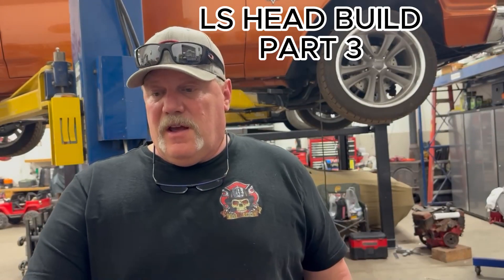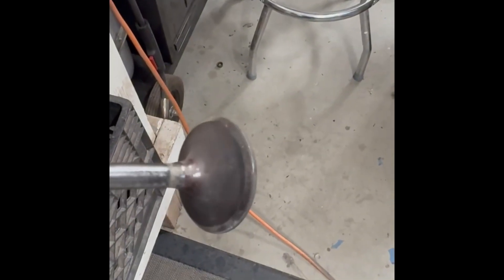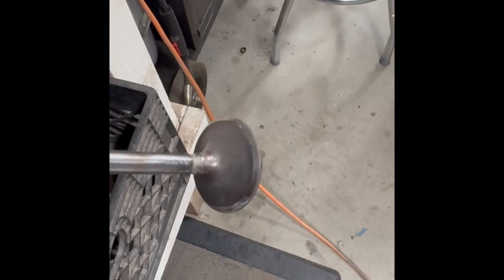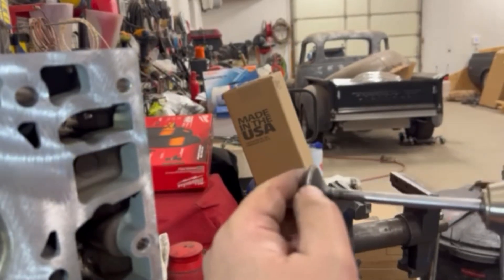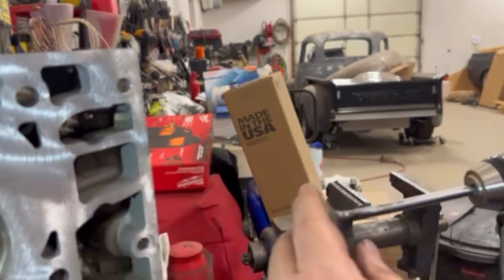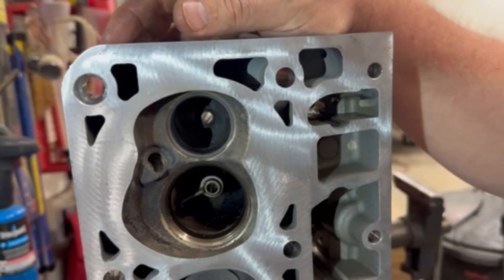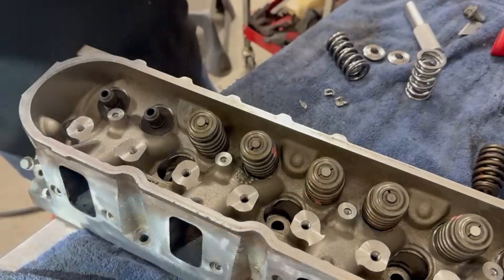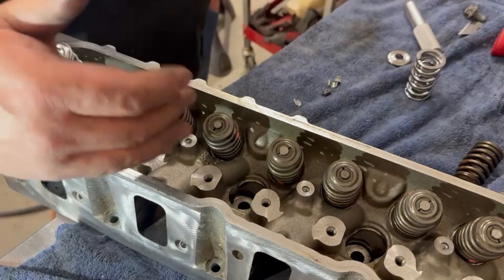Chevrolet LS Engine Build Part 3: How To Poor Mans Valve Lapping and BTR Valve Spring Install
The next step in building your LS motor is the heads. We will teach you the proper tools to change the valve springs, and  seals and how to assemble it. We will review how to lap your valves without having a complete valve job. This is part 3 of the LS build series.